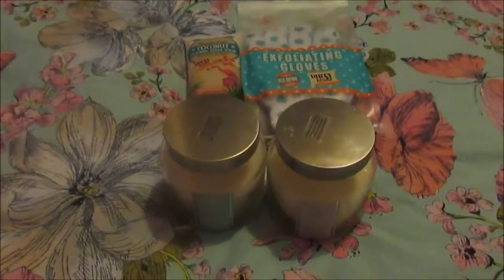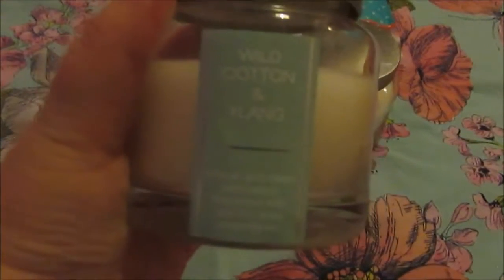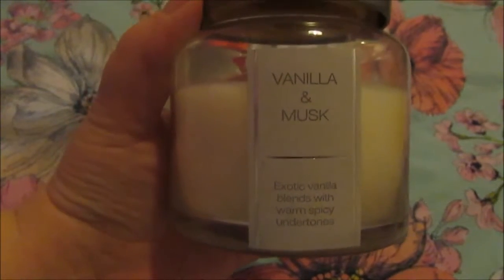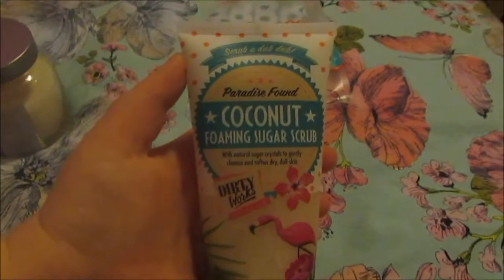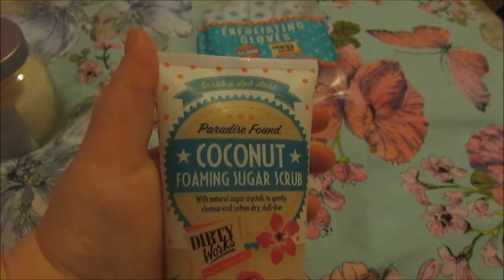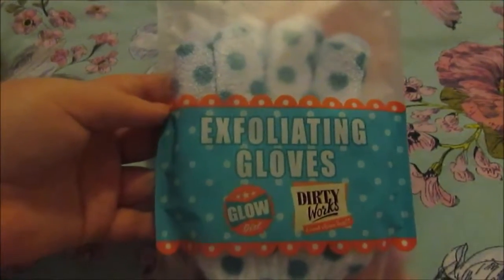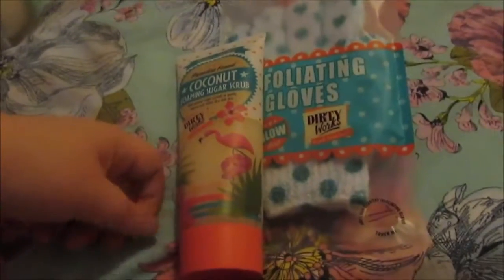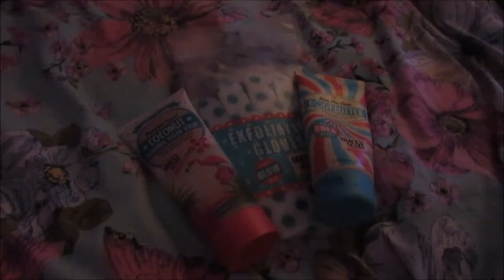Vlog 3|| Sale Haul